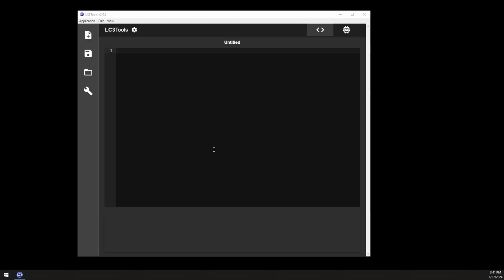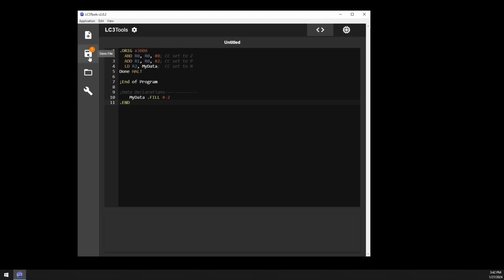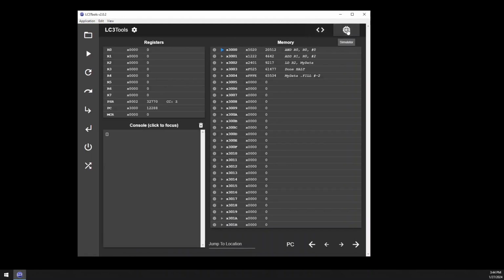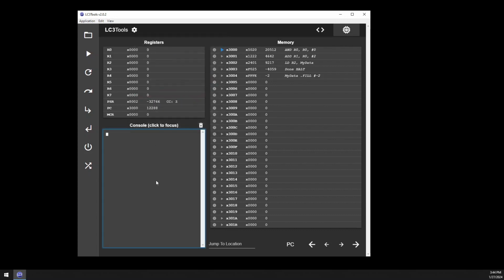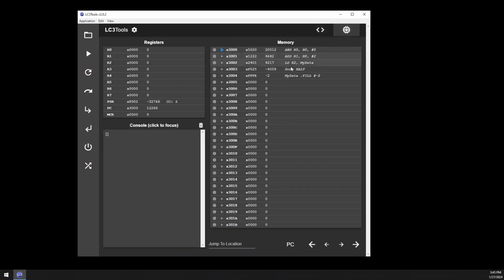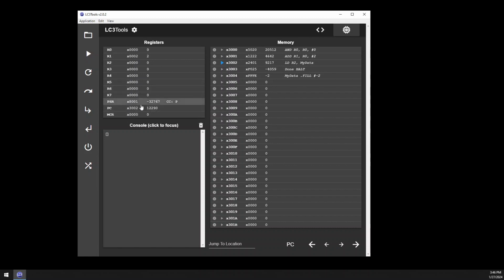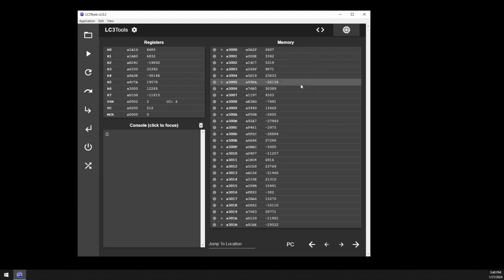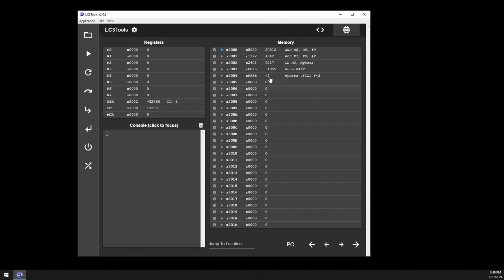LC-3 Getting Started - Using the Tools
Using the LC-3 Editor and Simulate tools